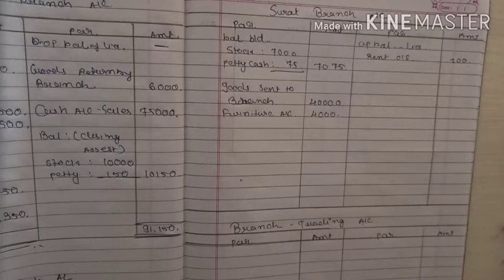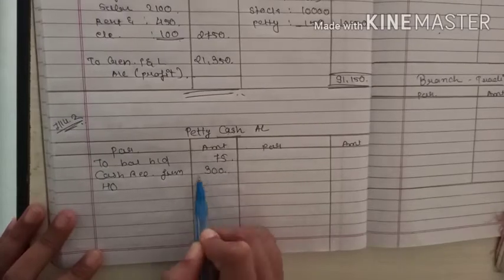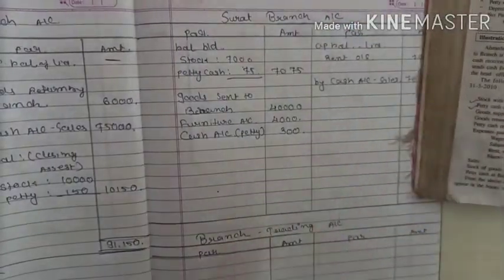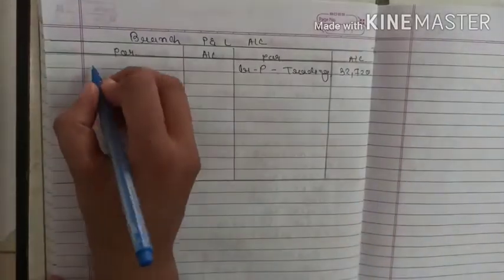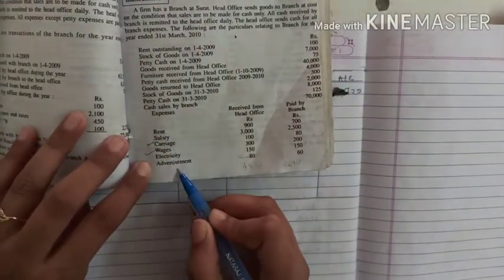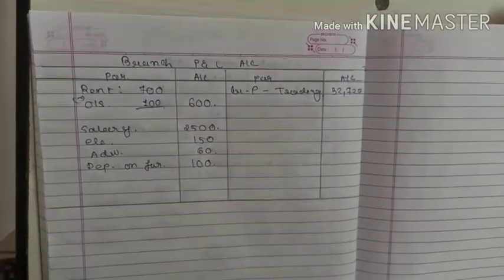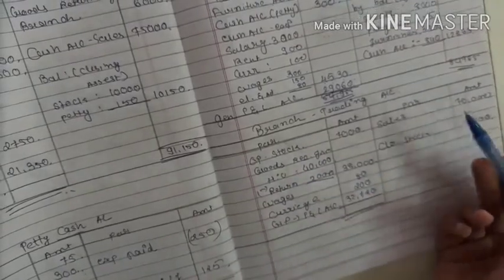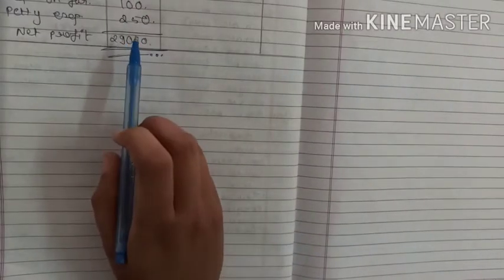B. com | accountancy | Branch a/c # part 2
Branch trading and branch P&L ac